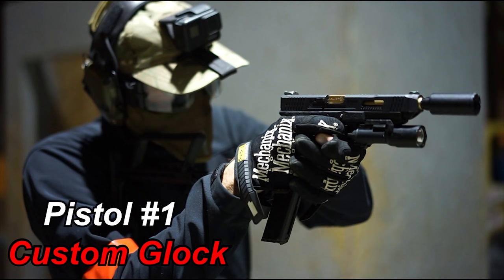Airsoft Pistol ONLY Compilation! *Custom Glock/Hi-Capa Gameplay*